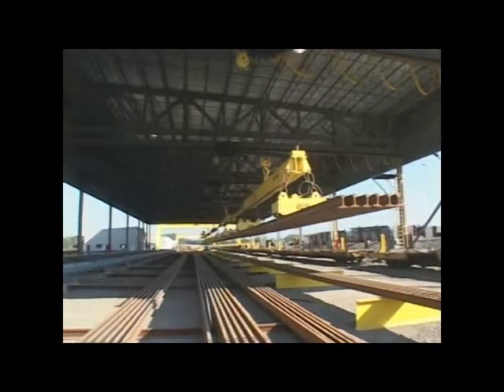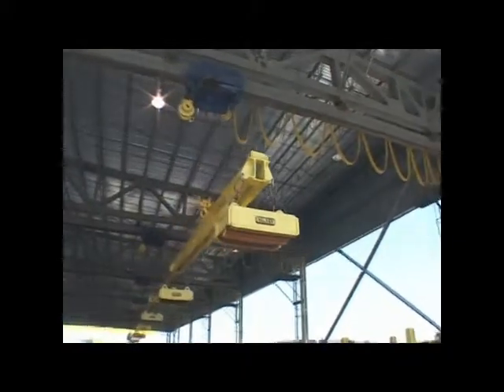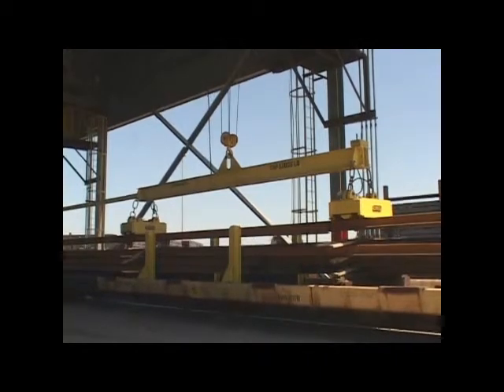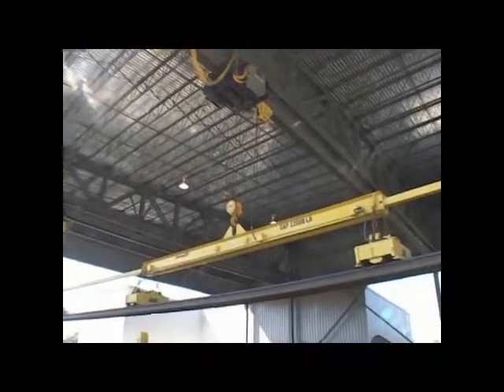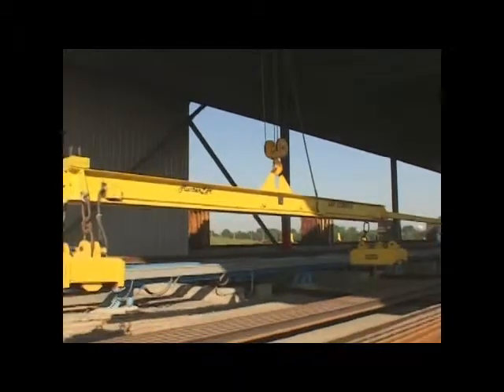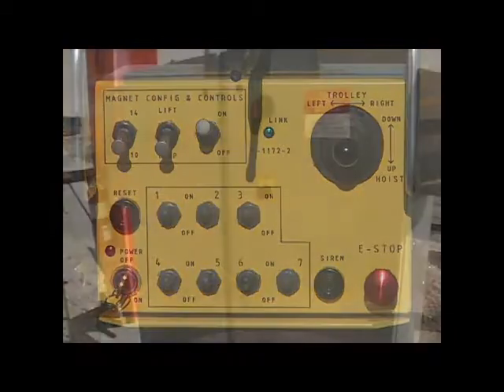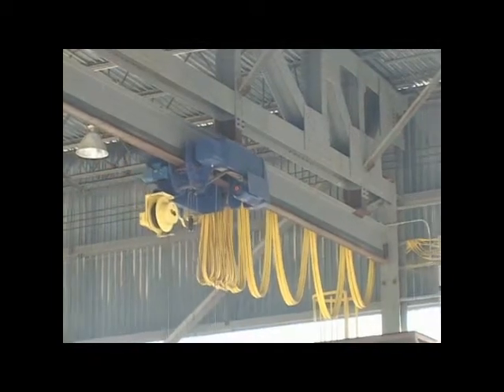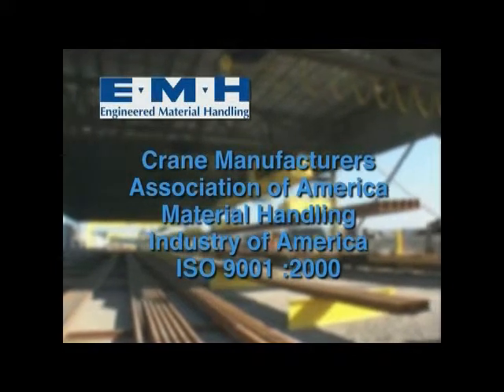Multiple EMH Hoists Move Long Railroad Track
Seven EMH hoists are used to move railroad track sections up to 320 feet in length. The installation, by JBS Cranes of McMurray, PA, is at Steel Dynamics of Columbia City, IN.